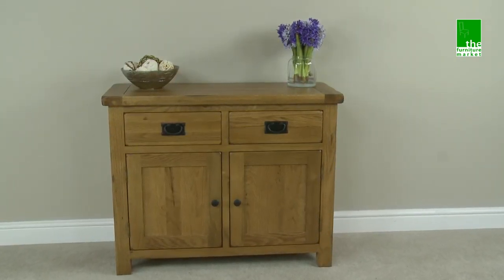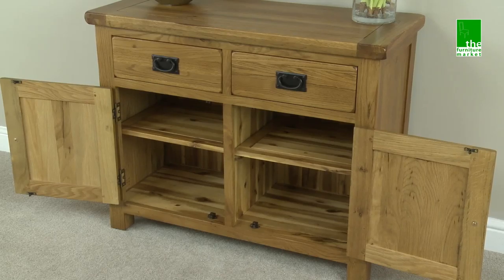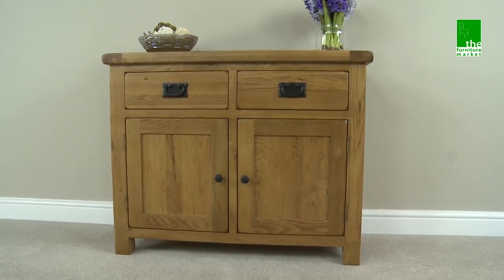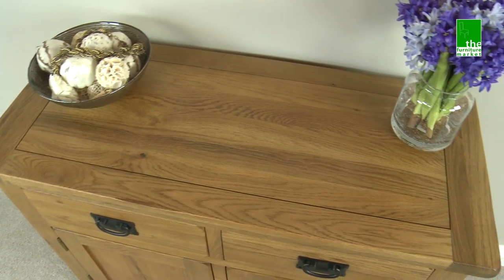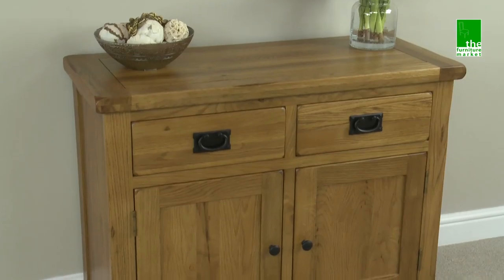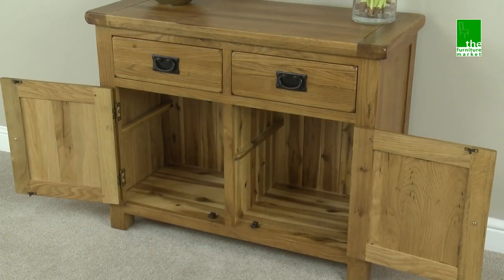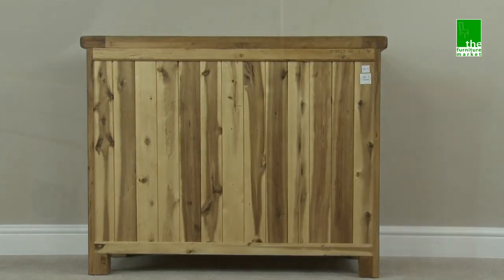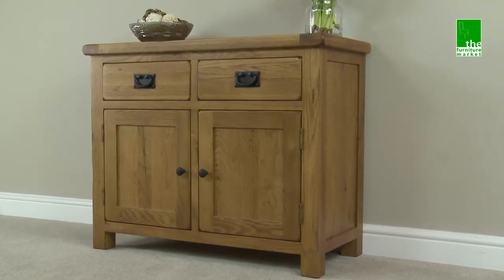Rustic Oak 2 Door Sideboard RS10